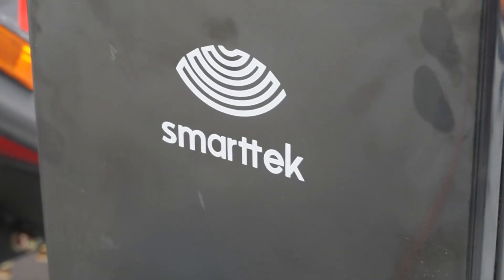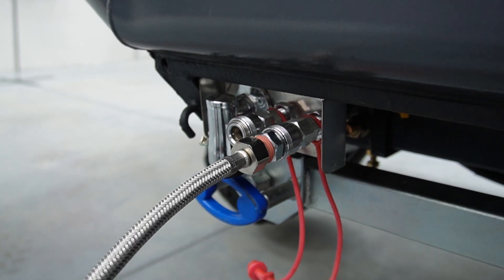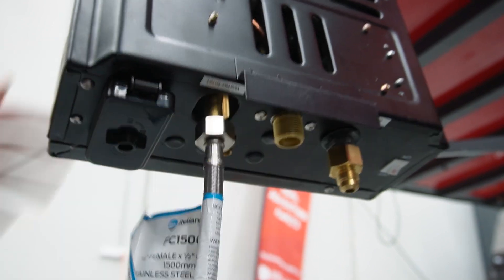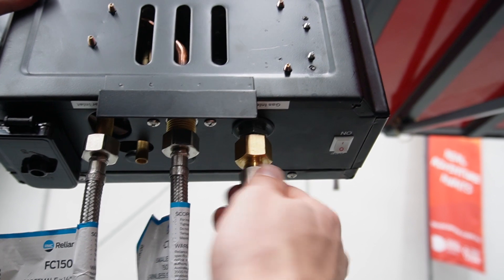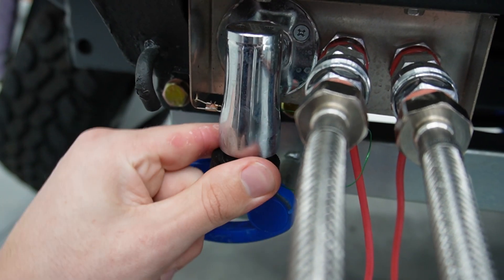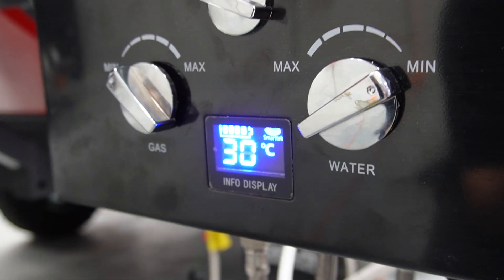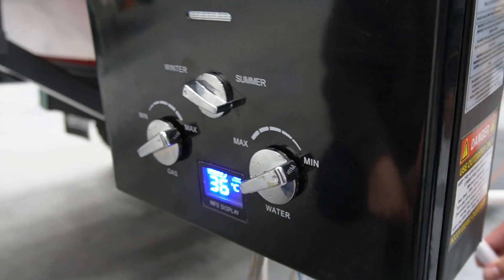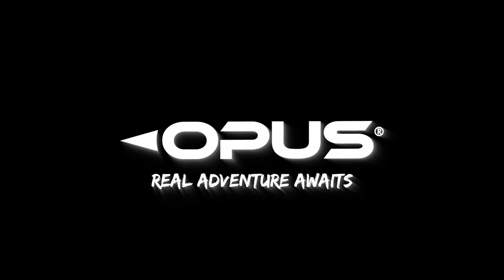OPUS Owners HUB Ep. 22 - Installing the Smarttek Portable Gas Hot Water System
Welcome to the OPUS Owners Hub! Today, we bring you a video demonstrating how to install the Smarttek portable gas hot water system that comes as an optional extra with our camper trailers. You can use these with the OP4, OP2 and OPLite

If you need any further information, please refer to Smarttek's

Both rugged and lightweight, the OPUS is ready for a 4WD adventure, or an Overland journey, and will take you wherever you want to go - in comfort and style.